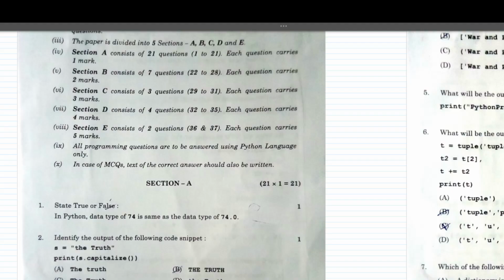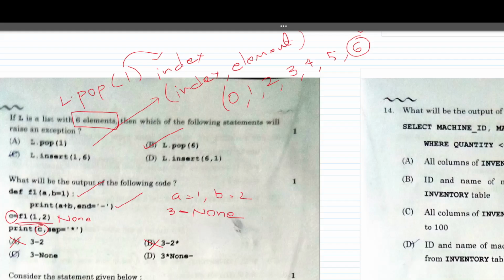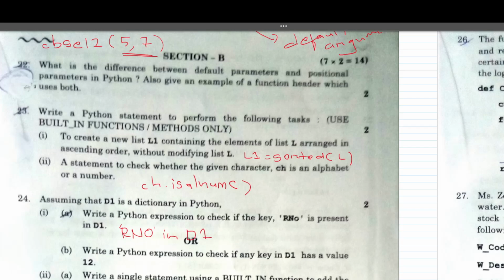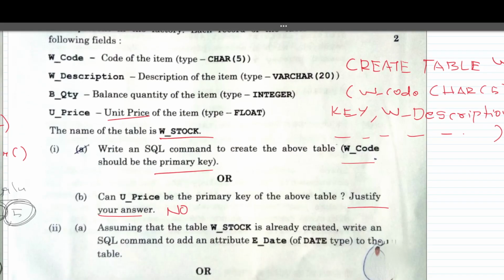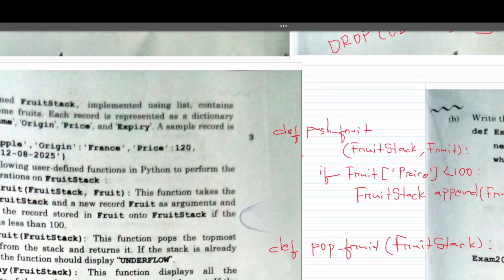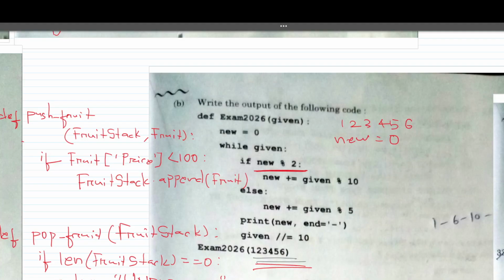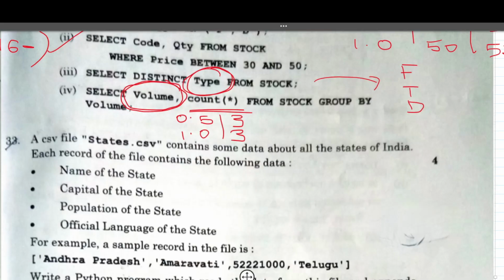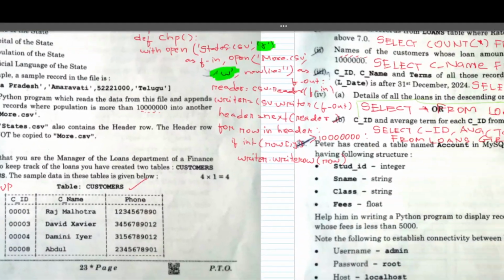Detail Explanation | Computer Science | CBSE 12th | Set A